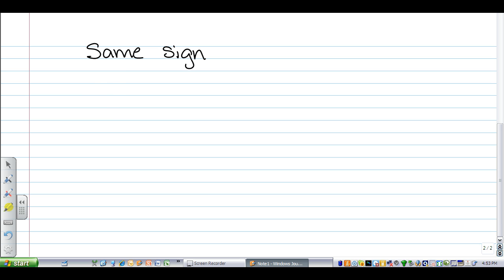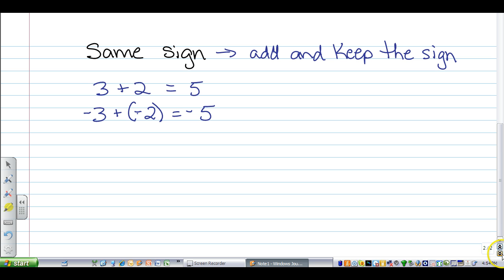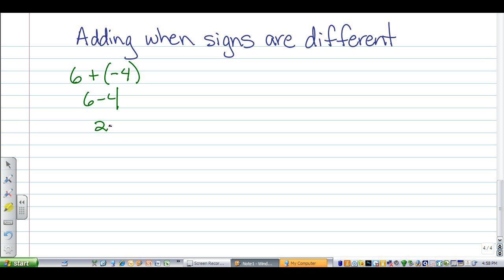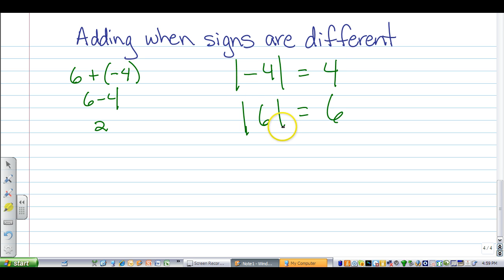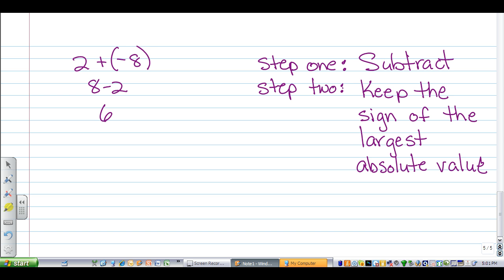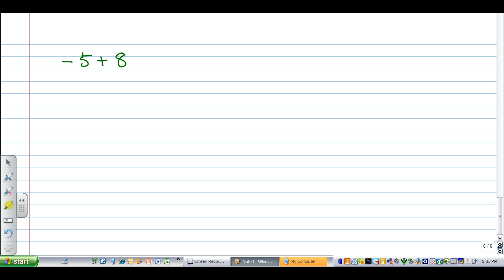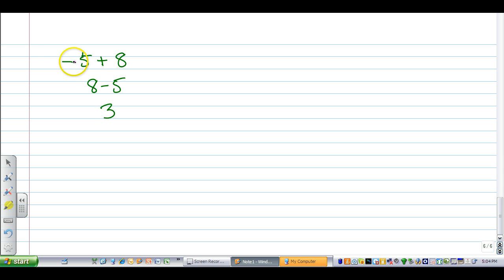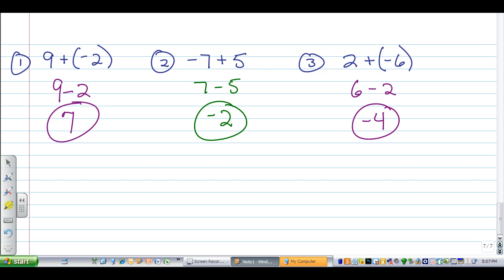Adding Integers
How to add integers with the same sign and wtih different signs.